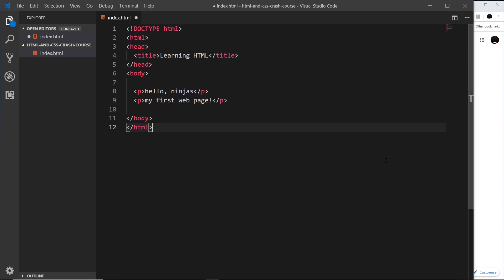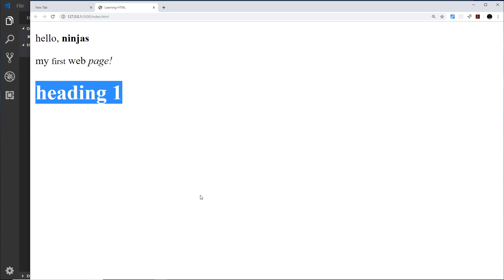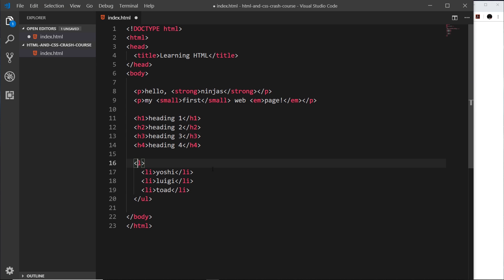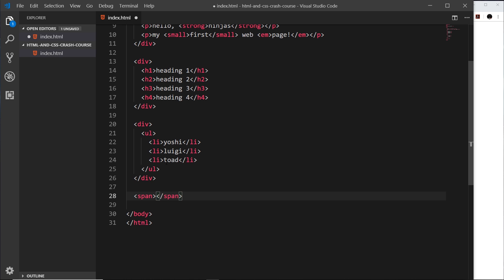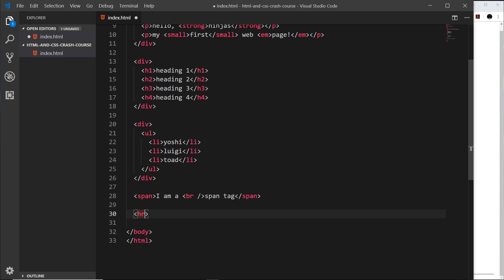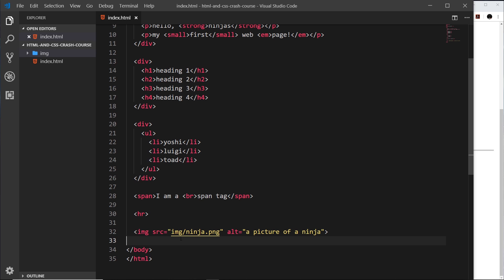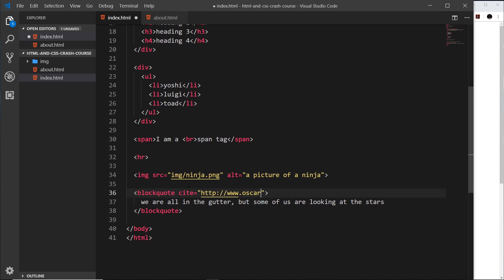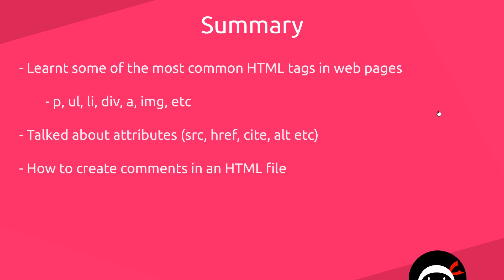HTML & CSS Crash Course Tutorial #2 - HTML Basics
Hey gang, in this HTML tutorial I'll show you the basics of HTML syntaxt and how to construct HTML tags & documents.